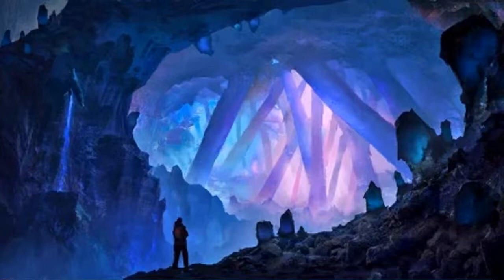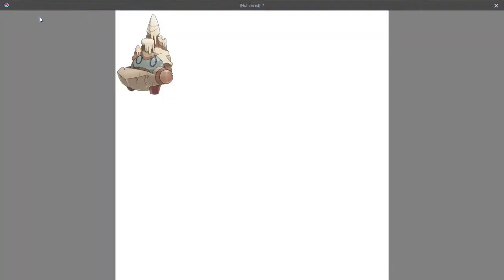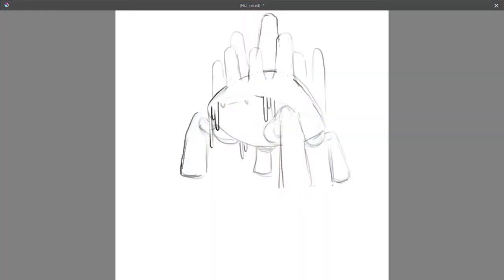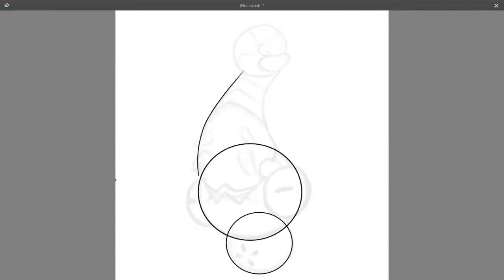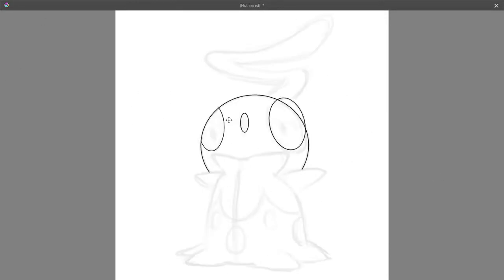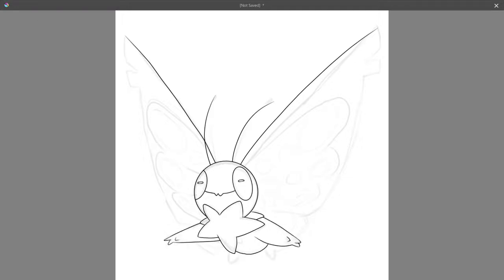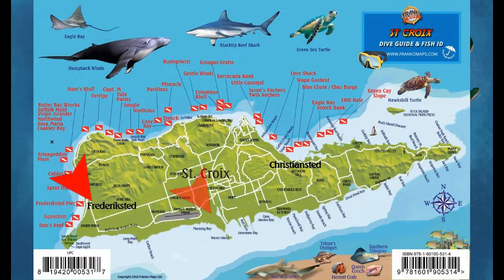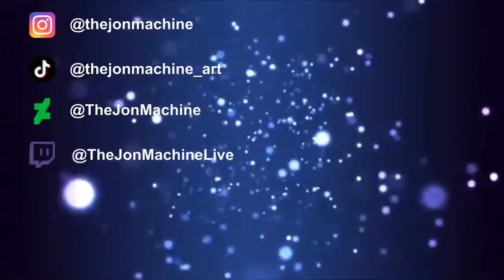New! CAVE dwelling Pokémon (Drawing Fakemon)